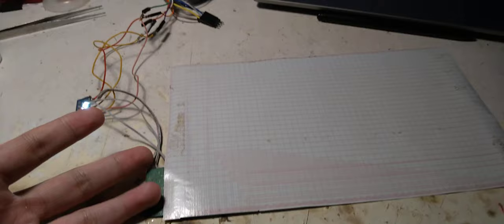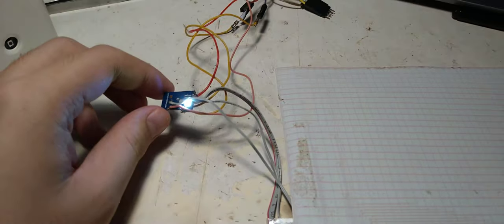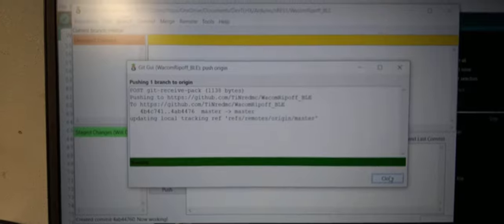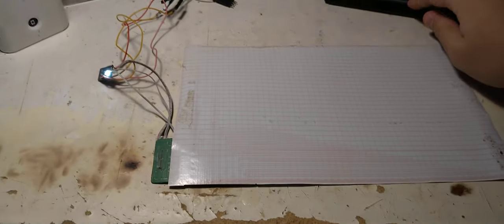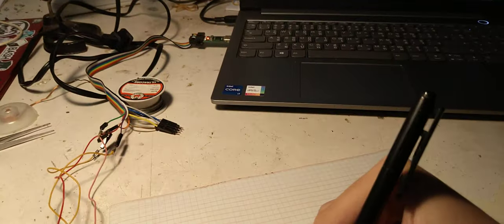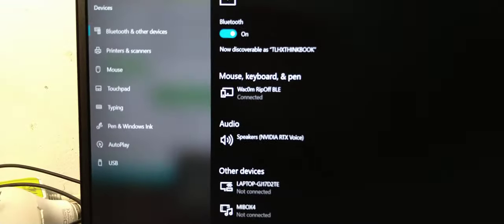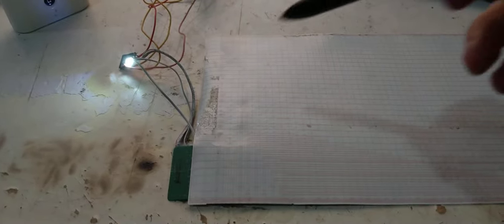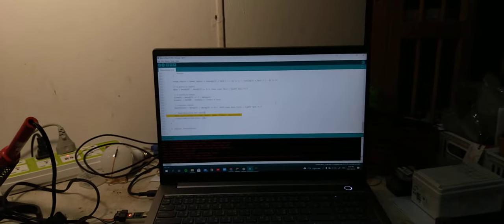Wac0m RipOff project quick update : Wac0m RipOff BLE edition is here !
Yesterday the nRF58122 module arrived, so I build the crappy version to test with w9013 and it's working ! Although there's some of the bug that I might mention in the video I filmed yesterday night, It's the polling rate is to high and it seems to over saturate the BLE speed. Fixed by 1 ms delay.